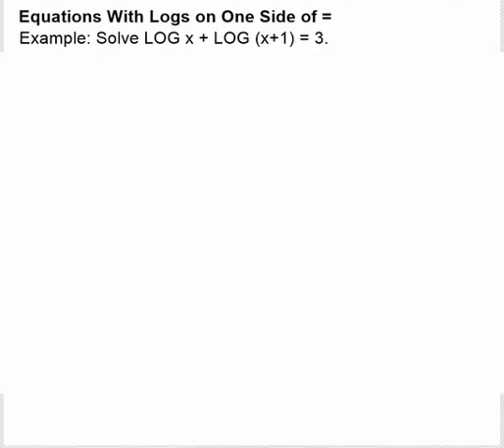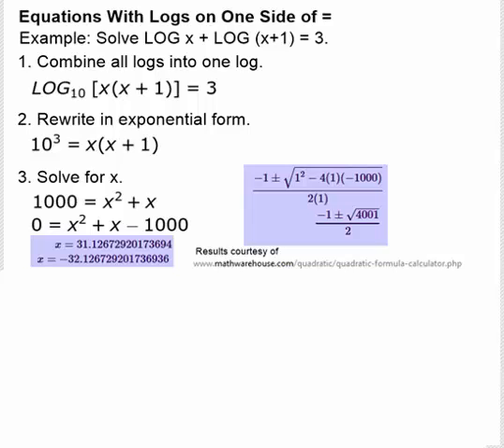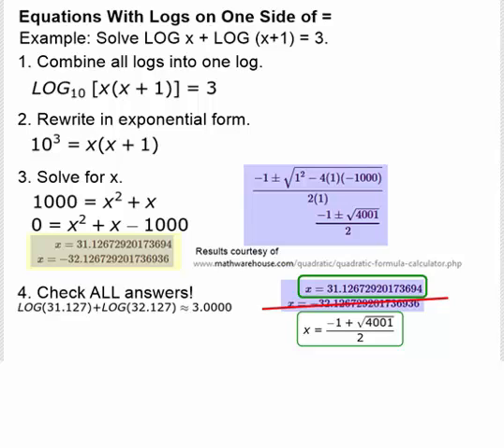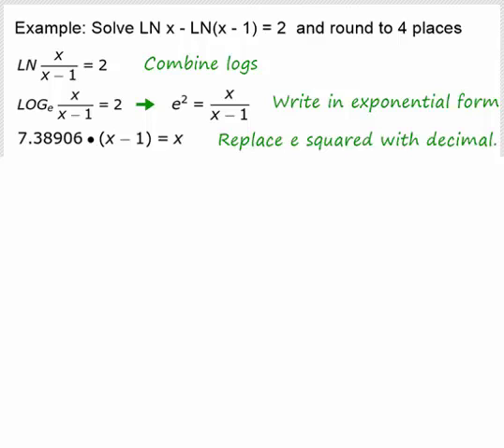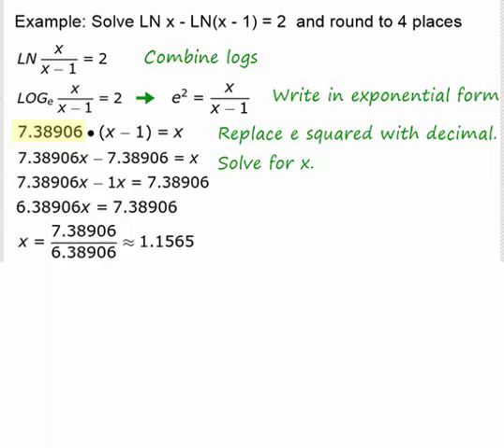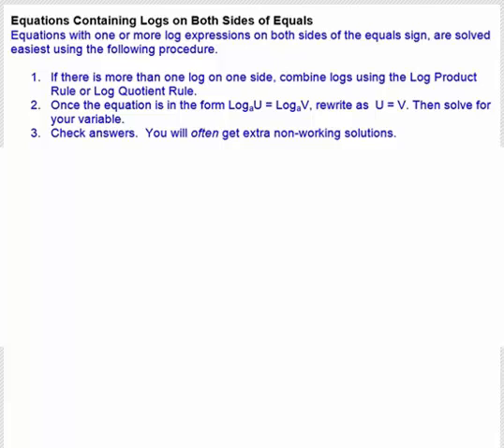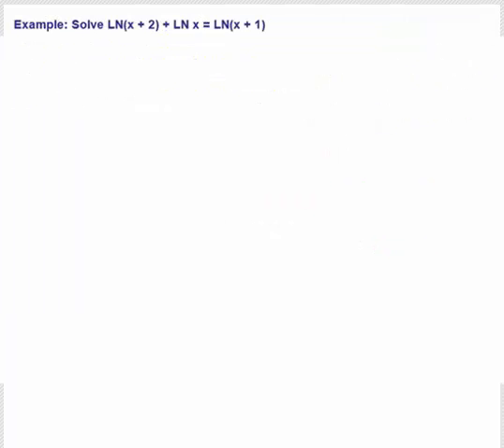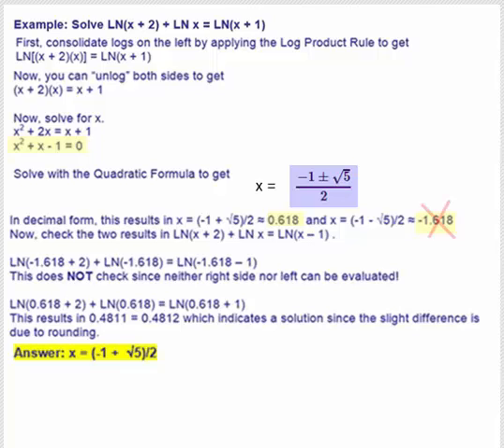Equations With Logs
How to solve equations that have log terms in them.